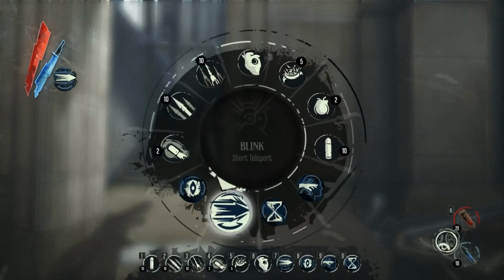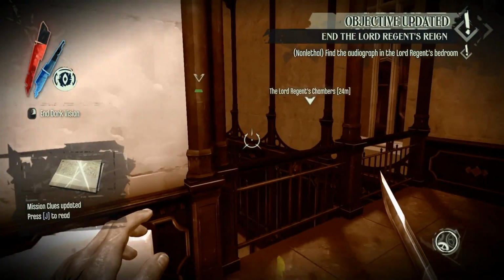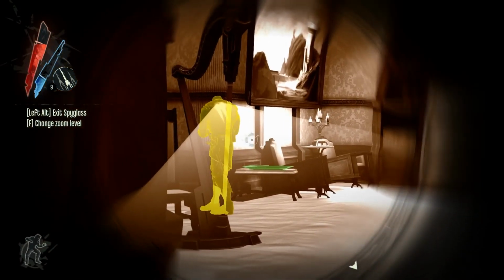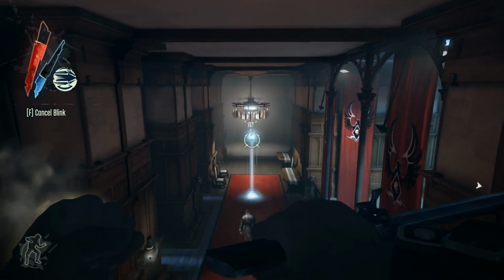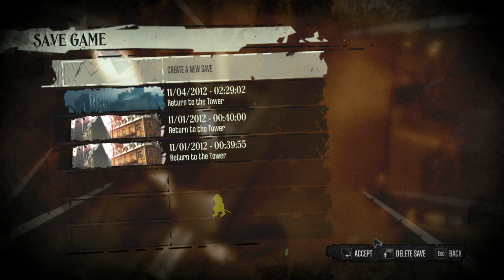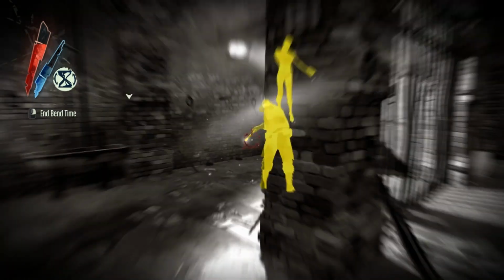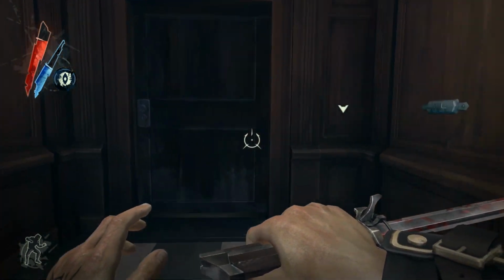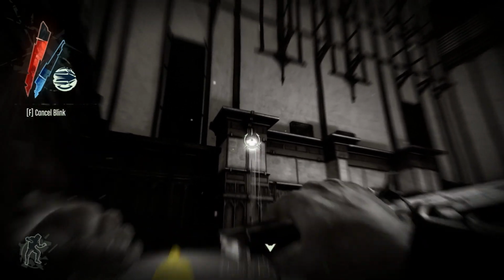Excessive Walkthrough, Dishonored - Return to the Tower (all runes and bone charms)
Walk through of the Dishonored mission "Return to the Tower". All collectibles.